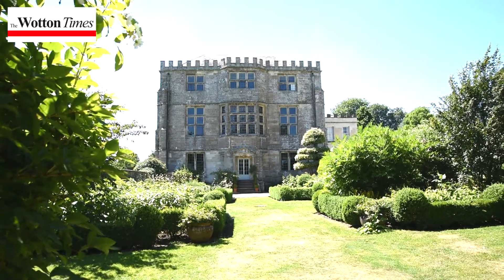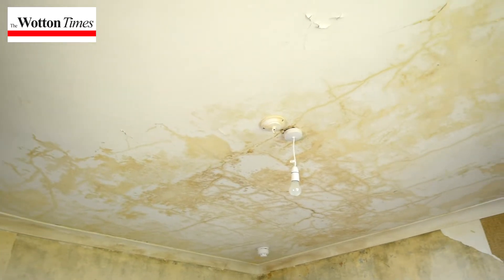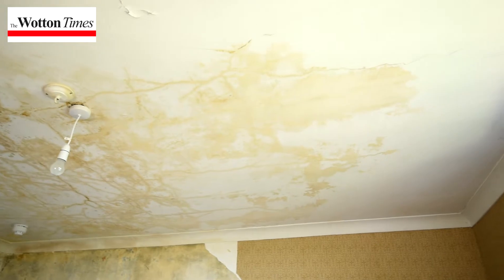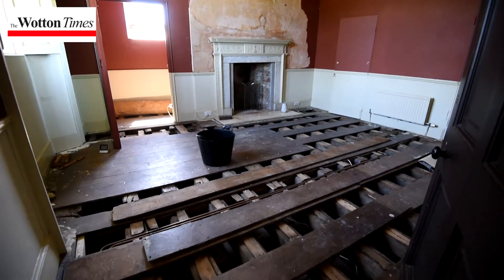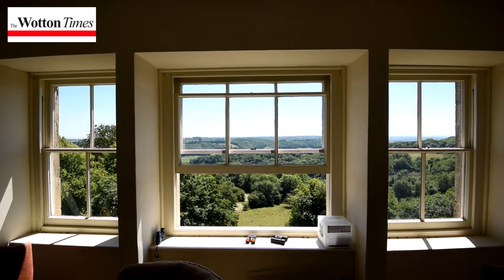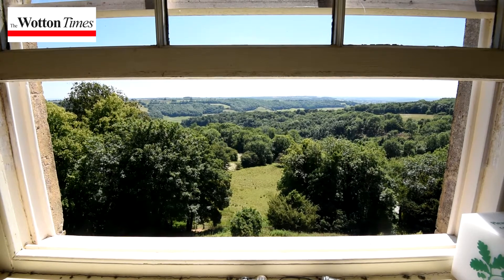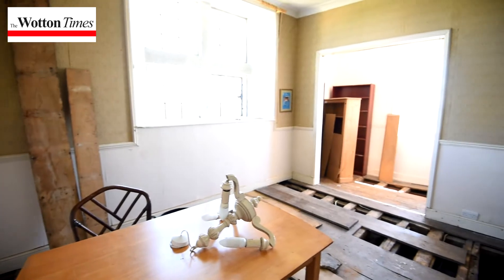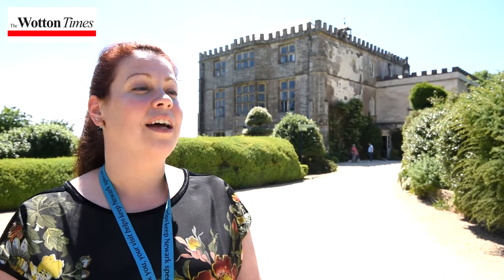Newark Park repairs